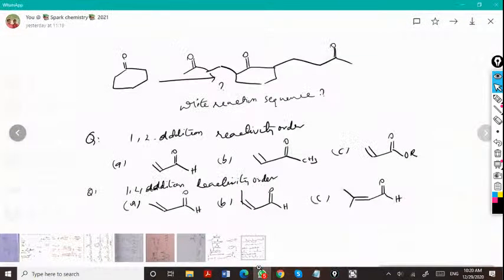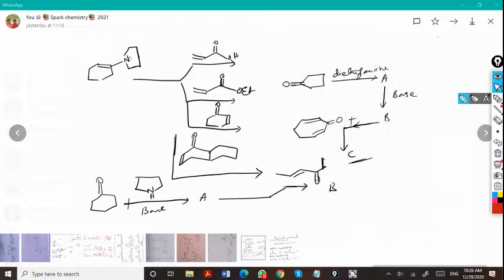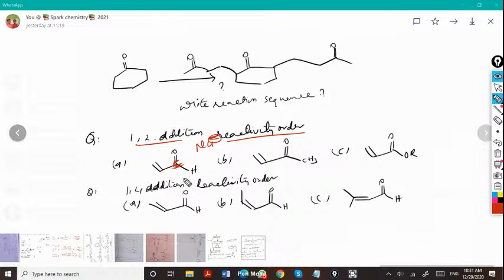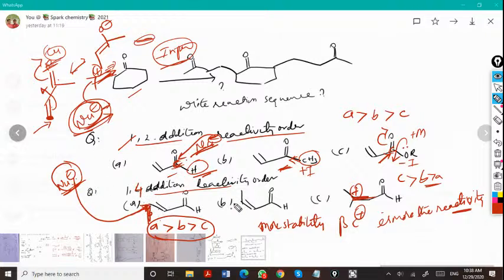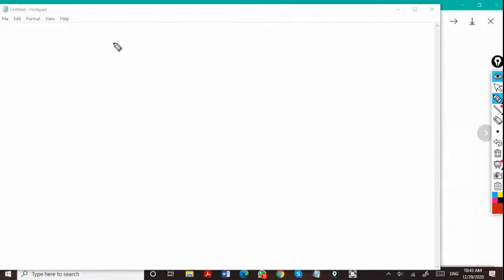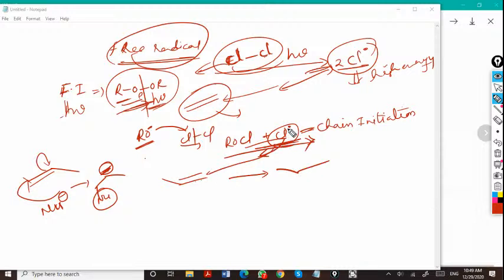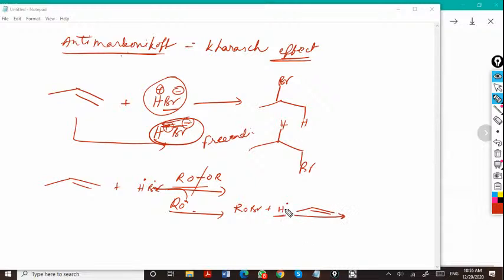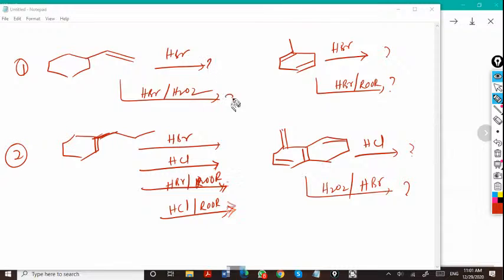Stork enamine reactions - previous questions And Free radical addition reactions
PG Coaching Chemistry#Michael addiltions# Named reactions#Important mechanisms